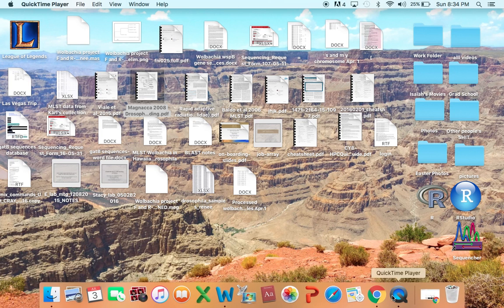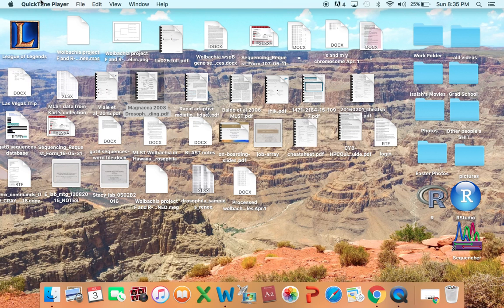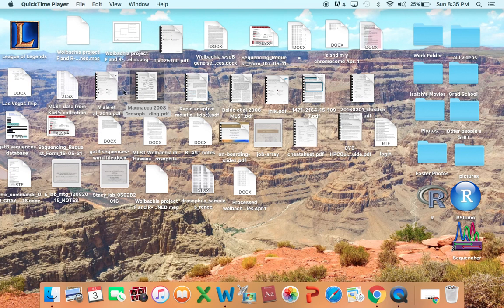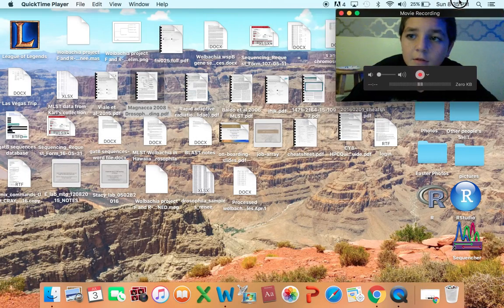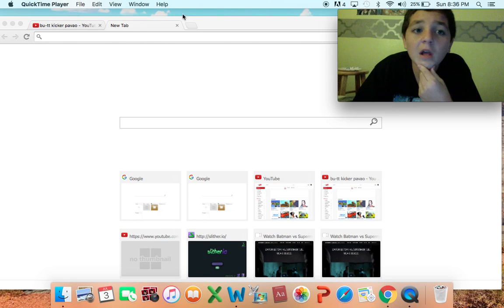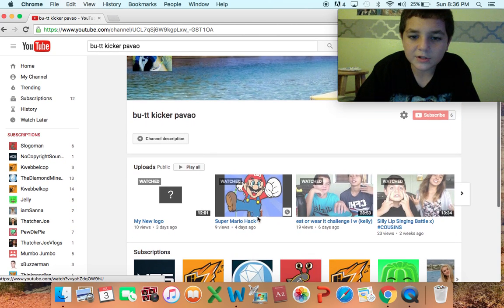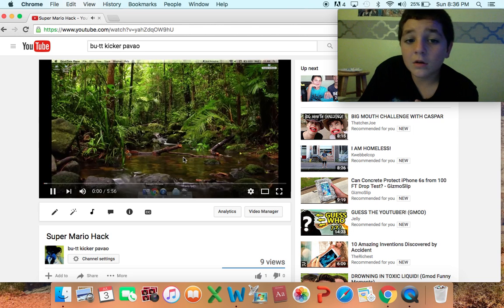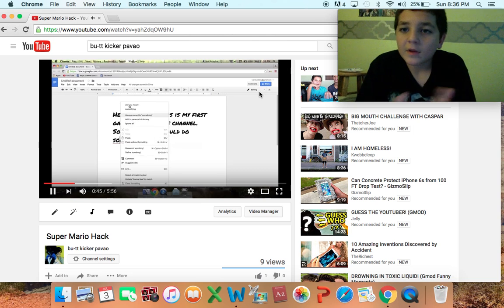how i record the computer screen and ur face Mac OS X 10.11.3